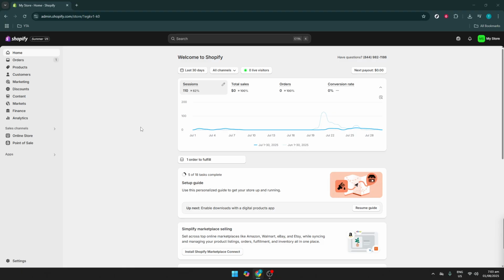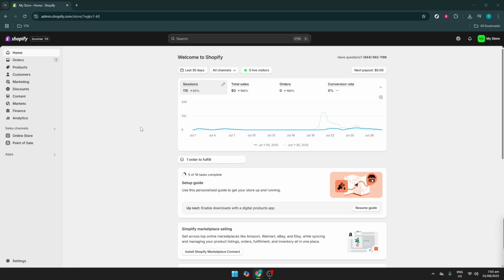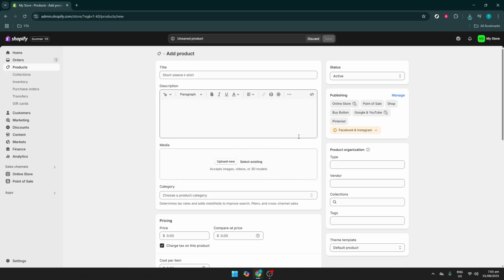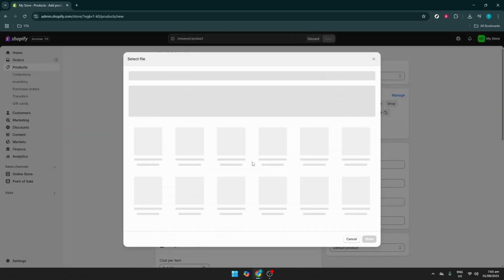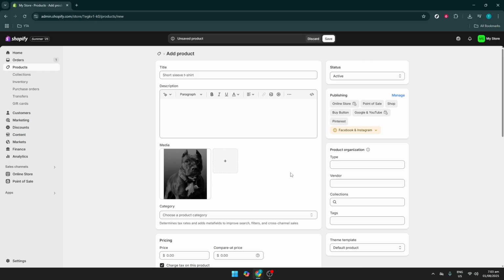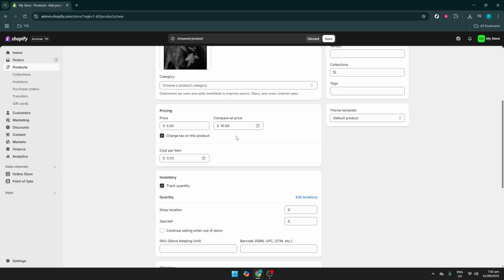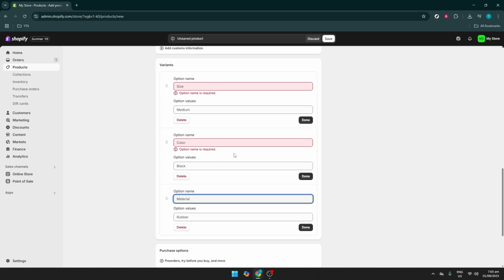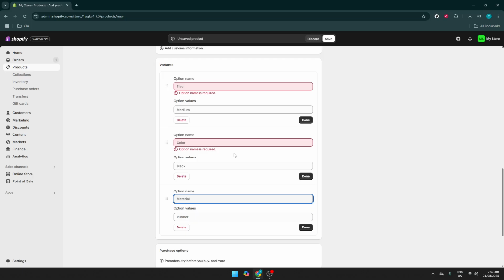How to Correctly Add Shopify Variants, Images and Prices with the NEW Shopify Admin 2025